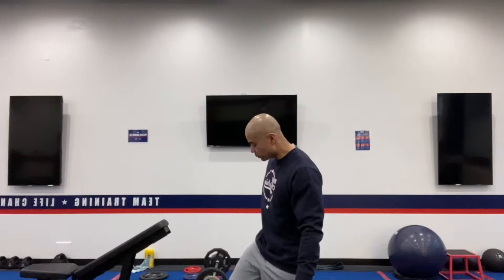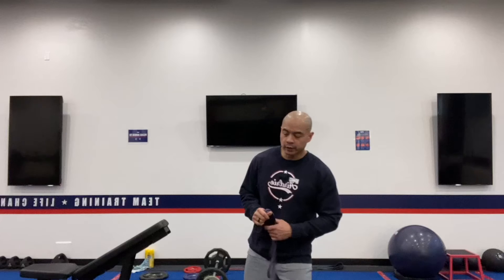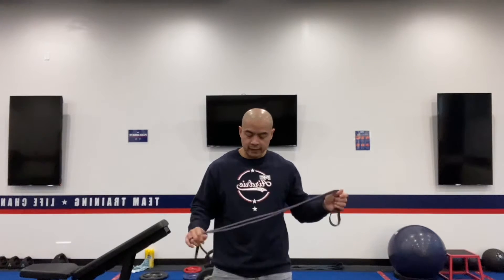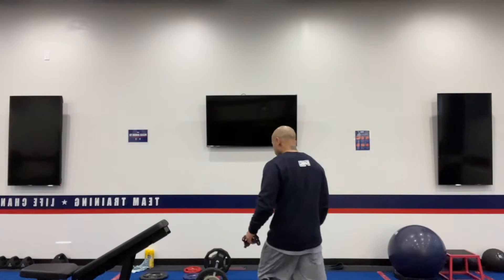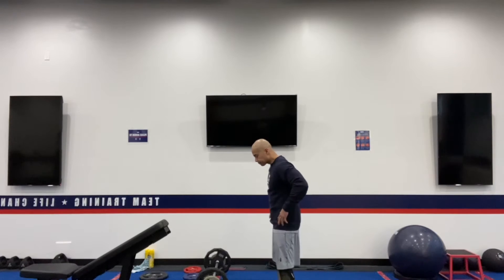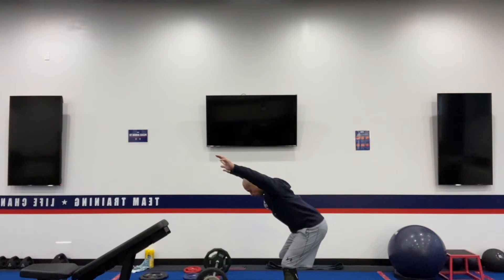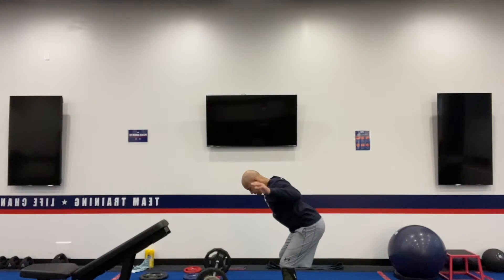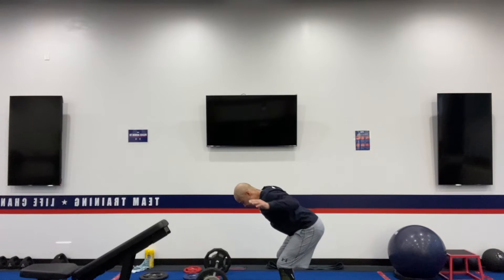Technique Tuesday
Standing Superman Pull ups